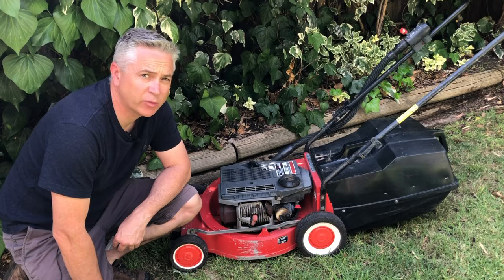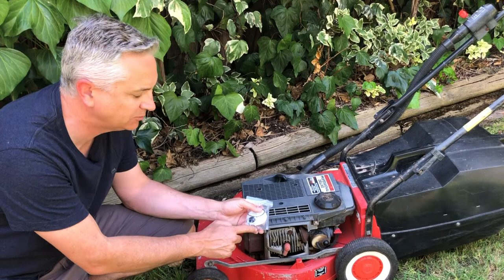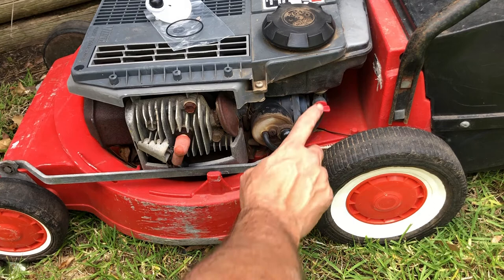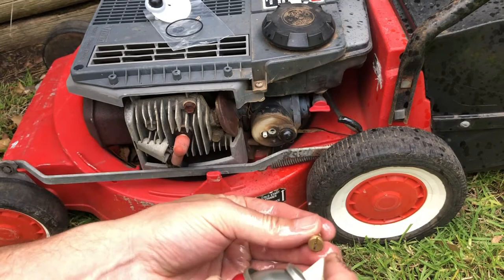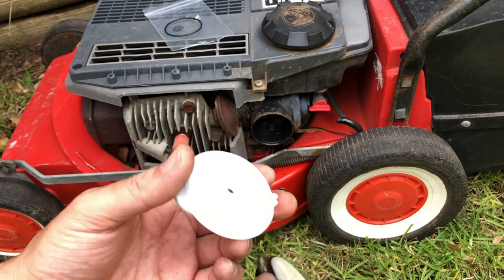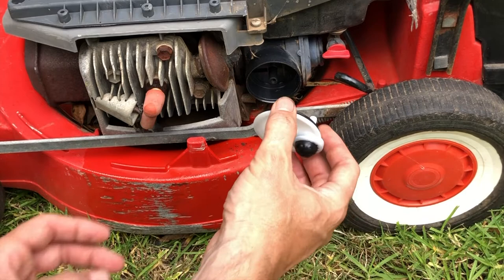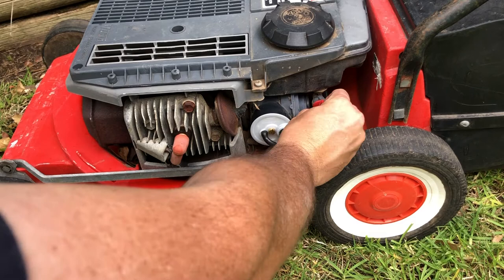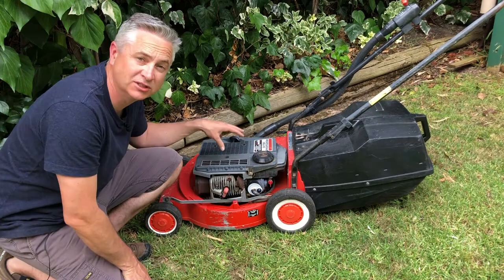Victa 2 Stroke Lawnmower Easy Carby Fix - How to fix leaky primer bulb and flooding carburettor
In this video I show you to quickly and cheaply fix your Victa 2 stroke lawn mower carburettor.  Specifically, my lawnmower had become very difficult to start and the primer bulb had started to leak.

After researching a number of aftermarket Victa carburettor caps, I purchased a new cap, o-ring and "magic" metal needle from Varietech:

In addition to these parts from Varietech, I also used some generic carby cleaner and silicone spray to undertake this repair.

The repair is completed in less than 15 minutes and completely fixed the issues that I was having with my Victa 2 stroke lawnmower.

You to can DIY and save the cash.  I trust you enjoy!